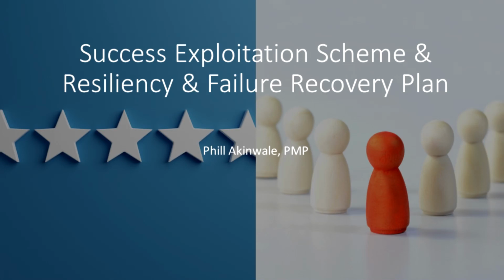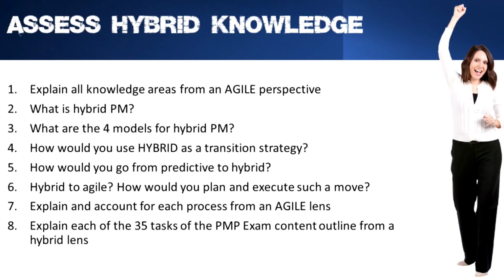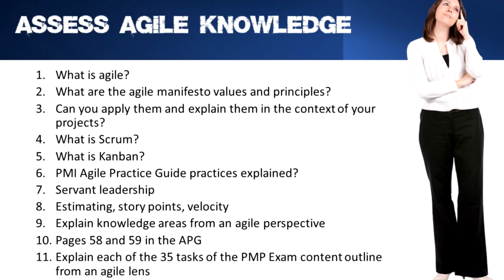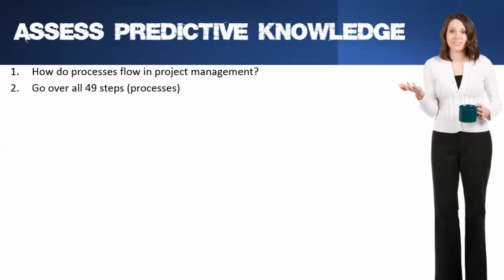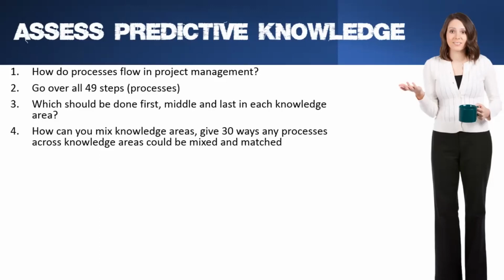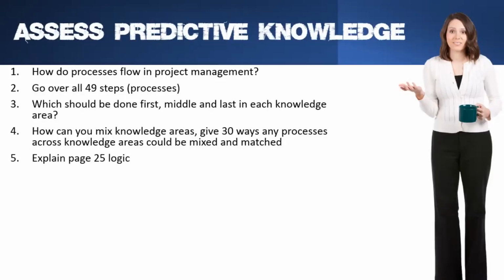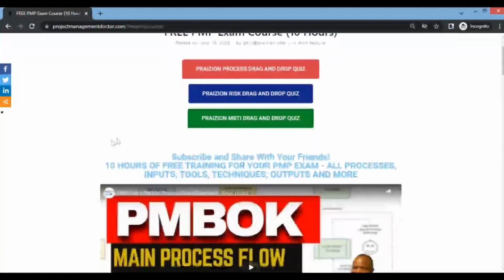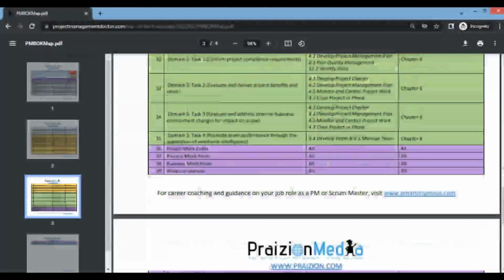Did you FAIL the PMP? Here is HELP!